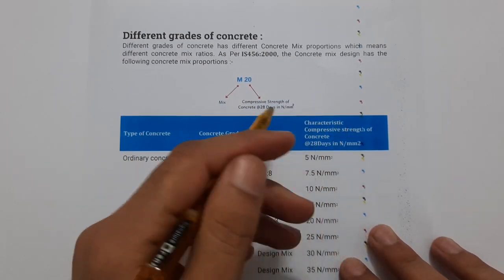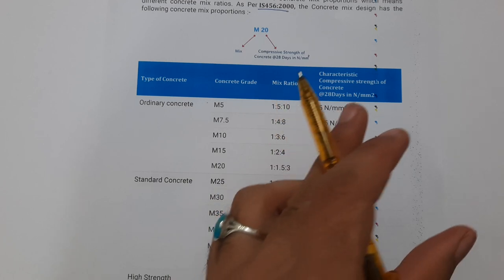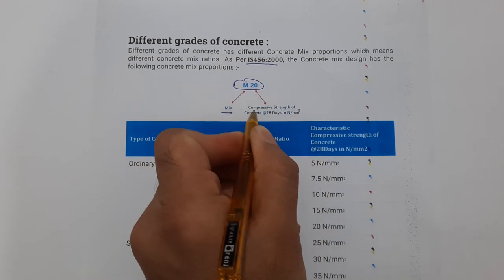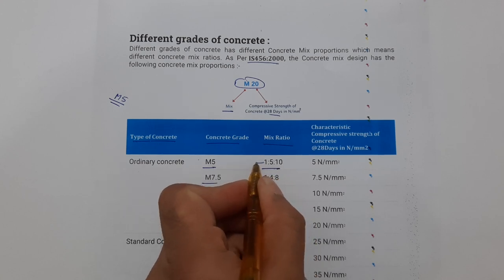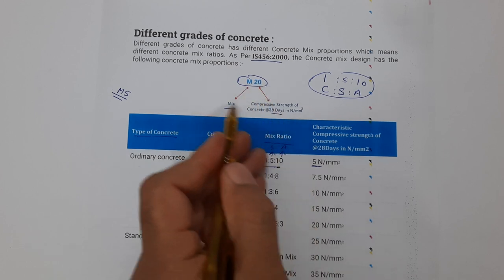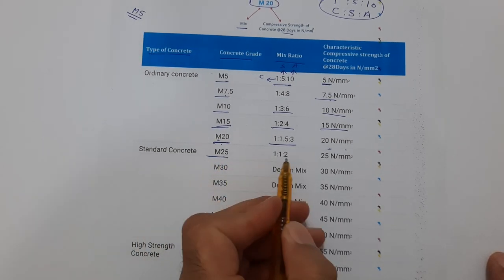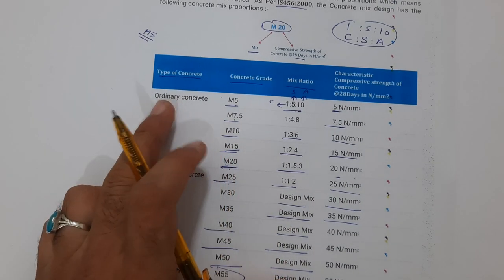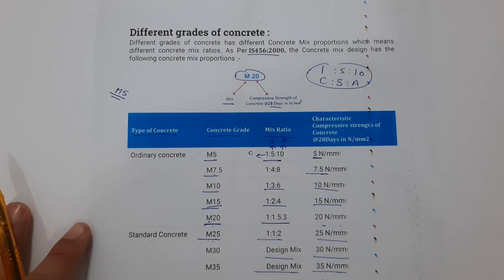Different Grades of Concrete and their Ratio's